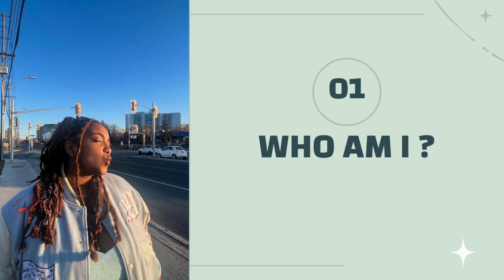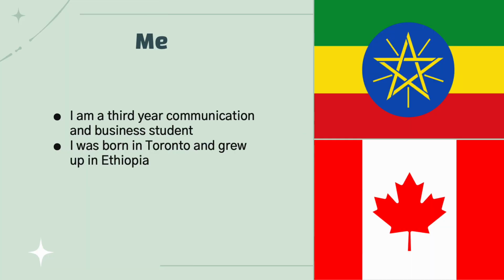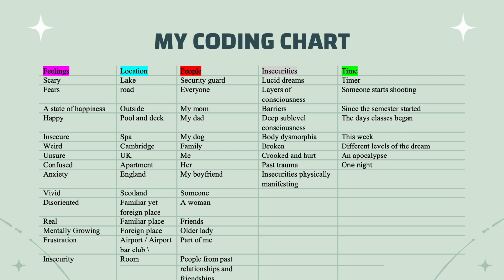CMN 3103 reasearch video essay